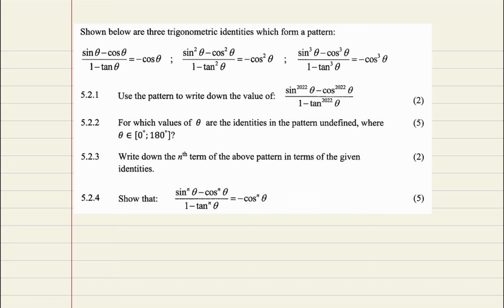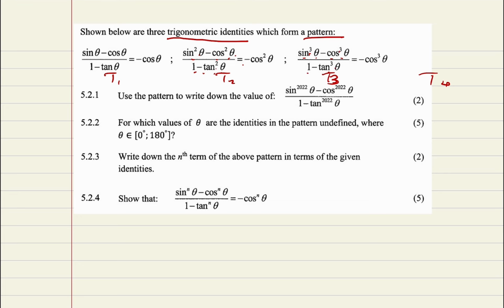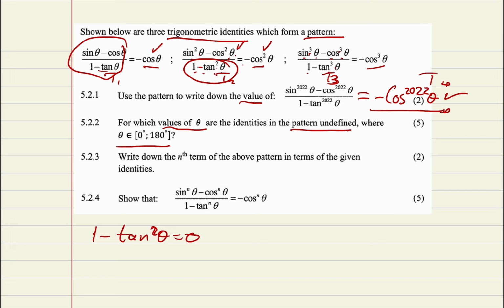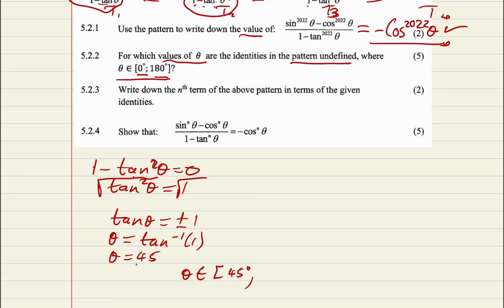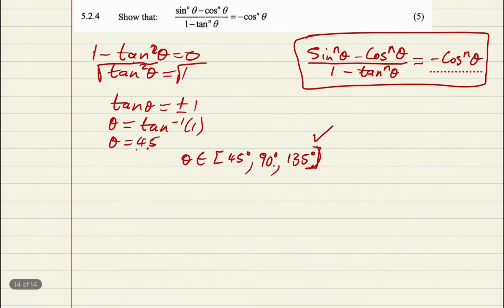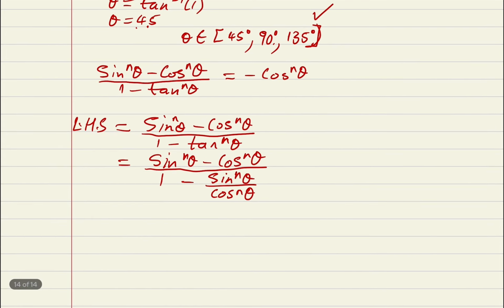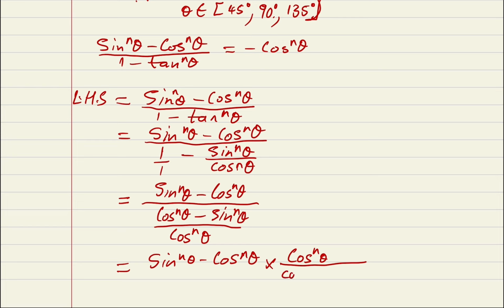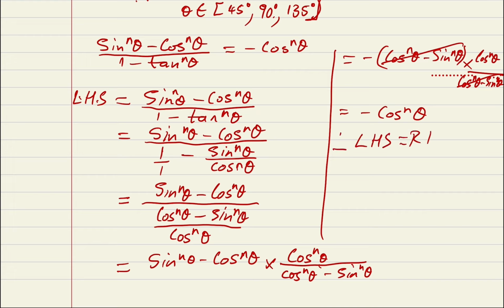How to study I Mathematics I Grade 12 I Trigonometry June 2022 problem pt 1